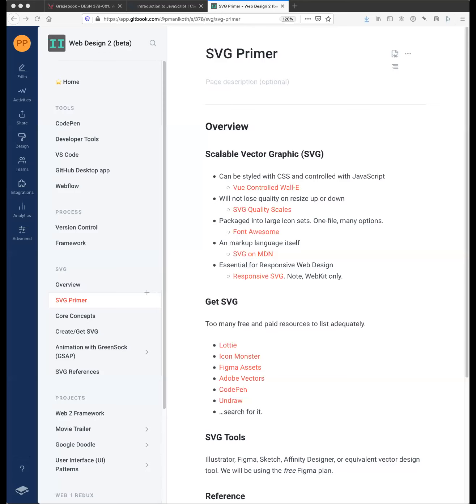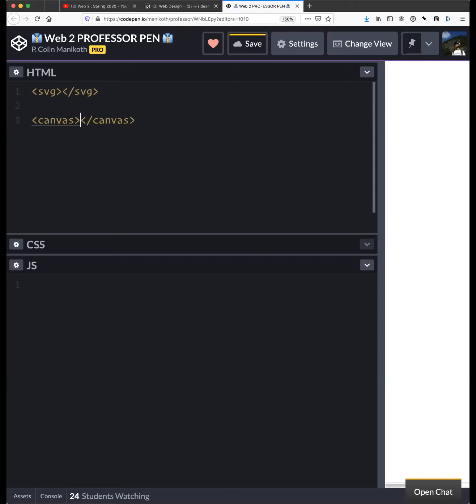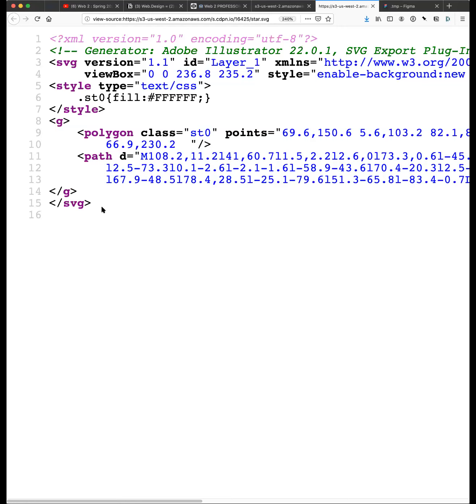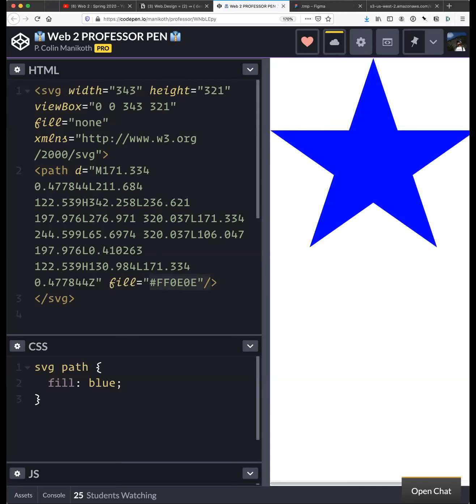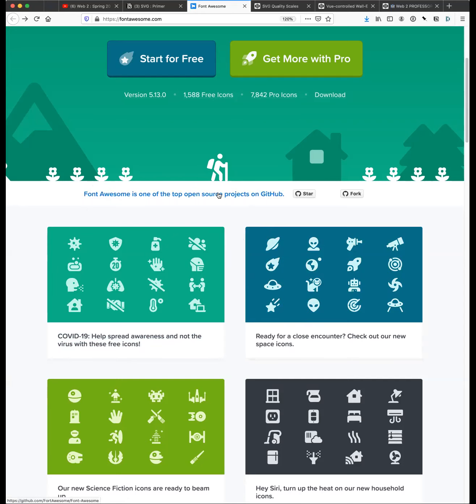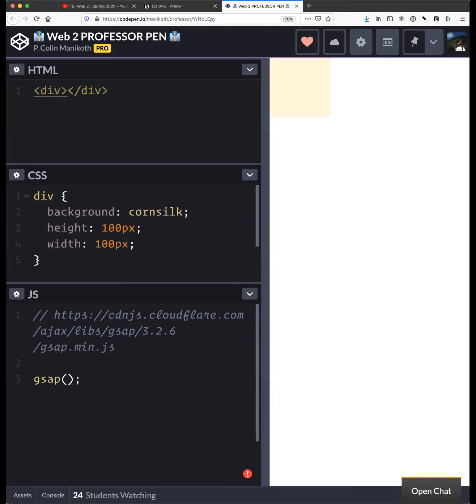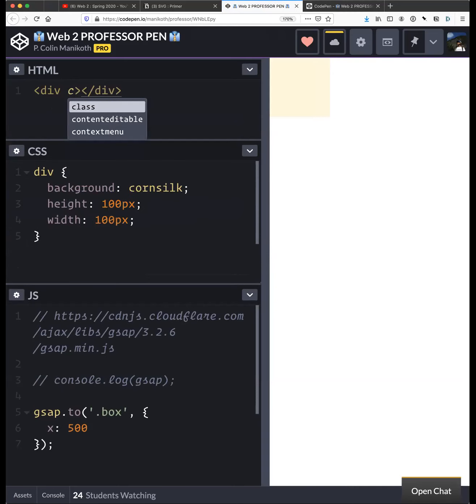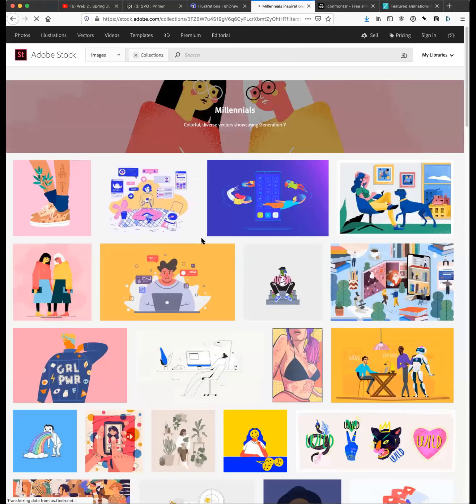4-28 Lecture (Web 2)